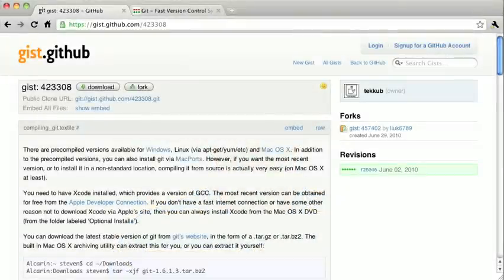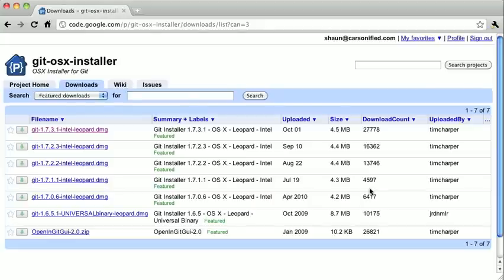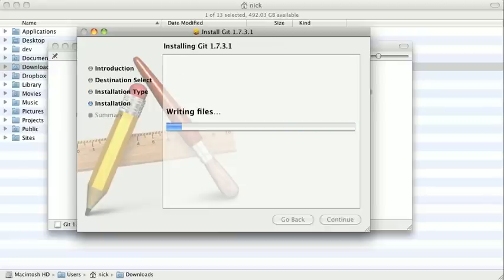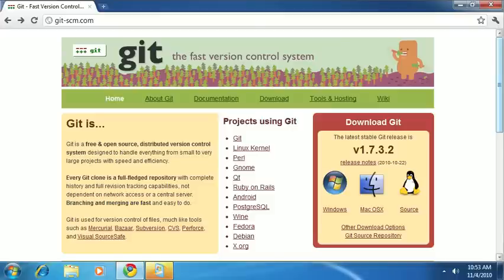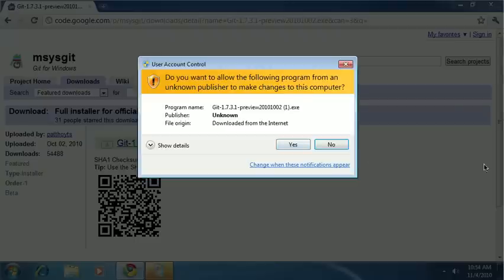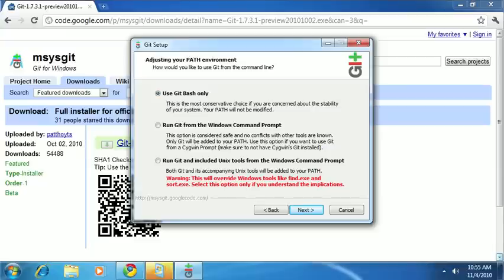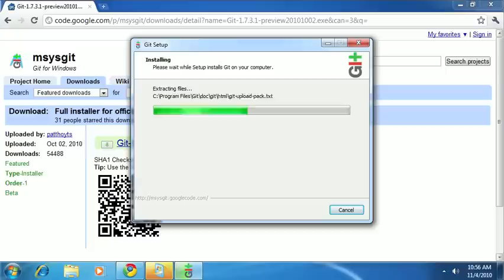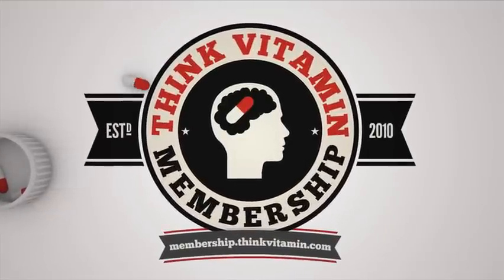Version Control: Git: Installation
In this video, you'll learn how to install the git versioning system on both Mac OS X and Windows. Think Vitamin Membership is now Treehouse check out our Youtube Channel